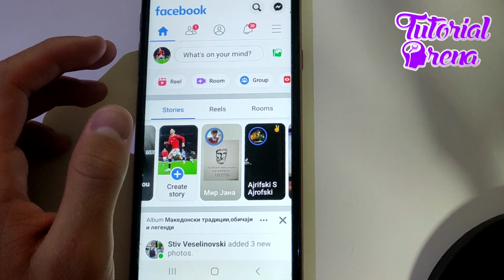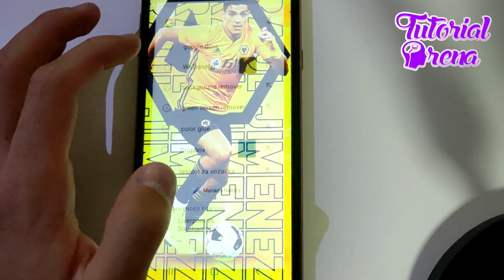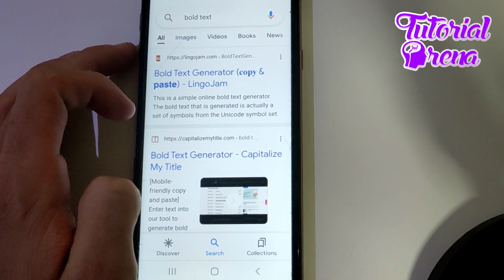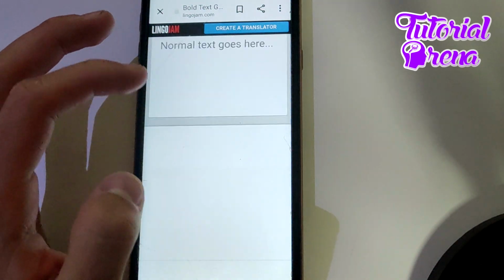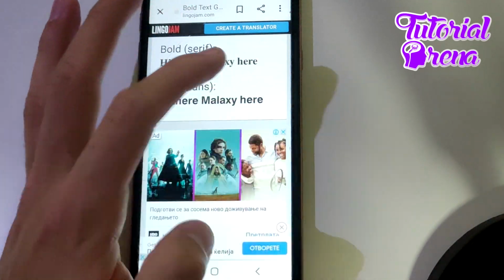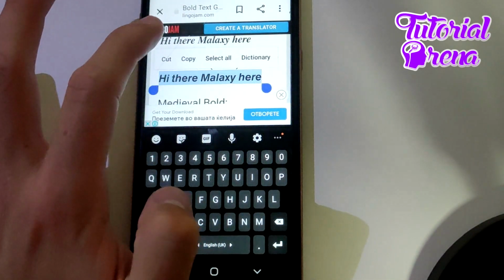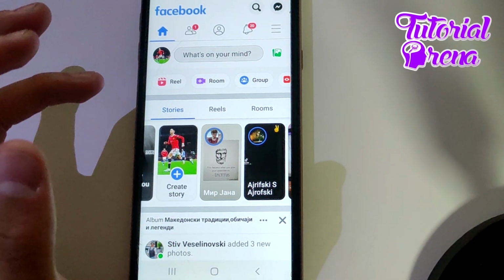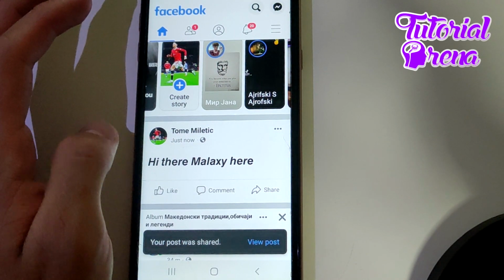How to make a bold text on Facebook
Hey Everyone, Welcome to Tutorial Arena! In this video, I'm going to Show you how to make a bold text on facebook.